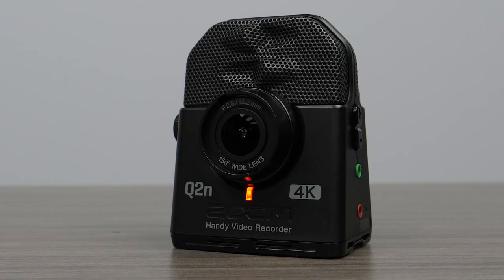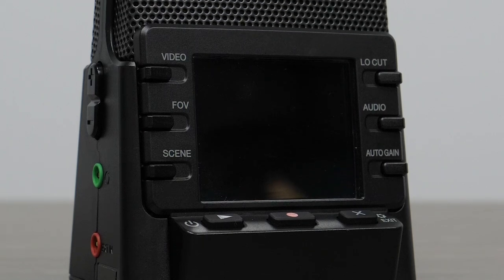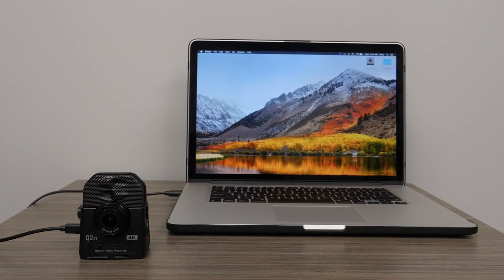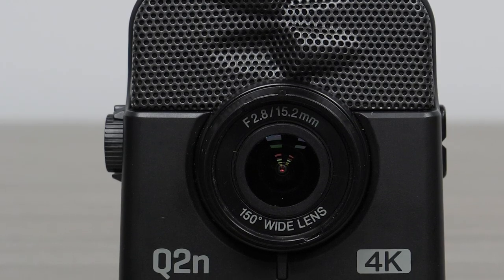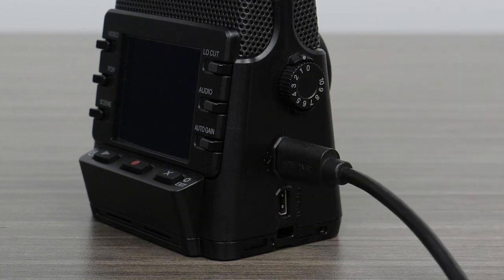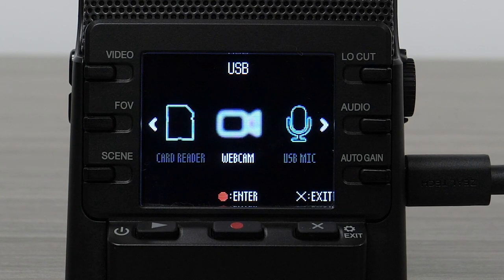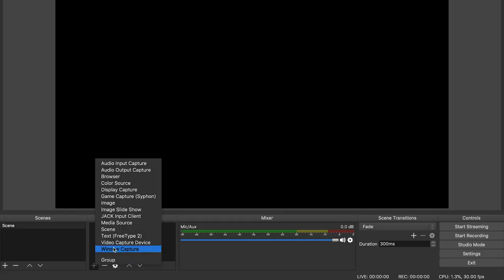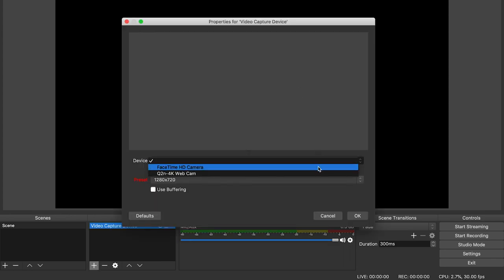Zoom Q2n-4K: Webcam Mode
Hi, this is John from Zoom, and I am here to talk to you about using the Q2n-4k in Webcam Mode.

The Q2n-4k’s webcam mode is ideal for video chatting in applications like Skype and live streaming to Facebook or YouTube.

To use the Q2n-4k as a webcam, first connect a micro USB cable from the camera to your computer. Power on the Q2n-4k, then select the FOV button to highlight the webcam option, and press the record button to select it.

Once the device is connected to your computer in Webcam mode, it will be available to select in your software.

For more information on the Q2n-4k, please visit zoom-na.com